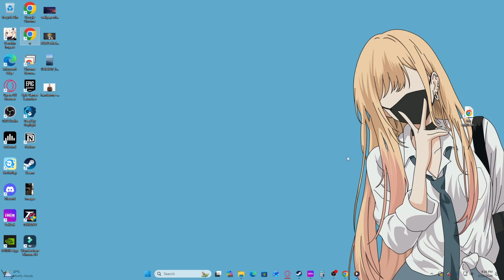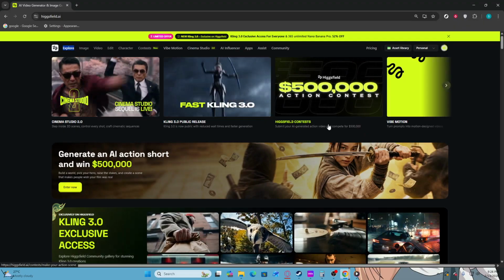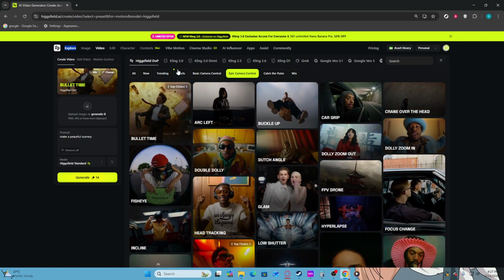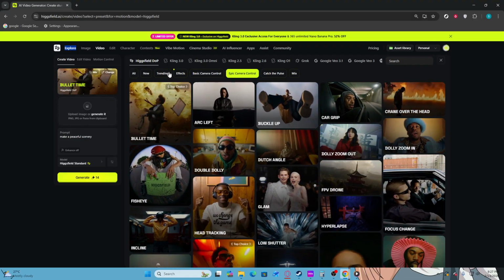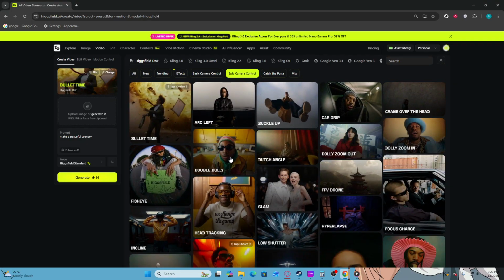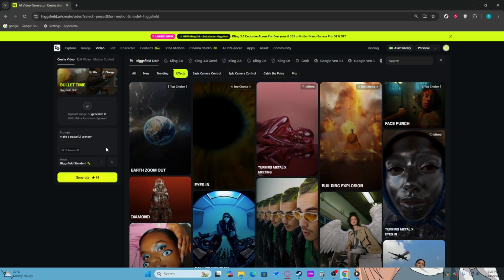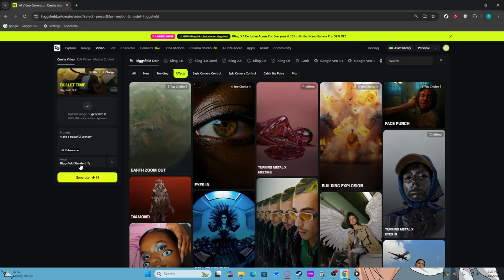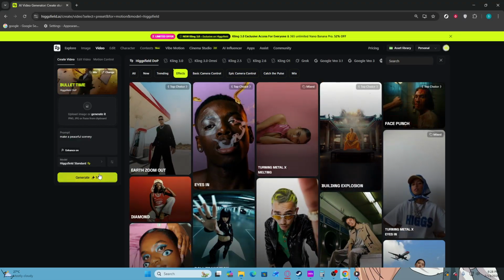How to make transition effects with Higgsfield AI[FULL GUIDE]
In today's Video we cover, How to make transition effects with Higgsfield AI